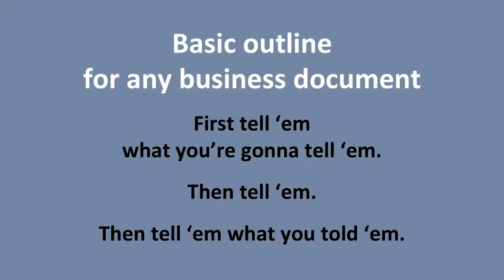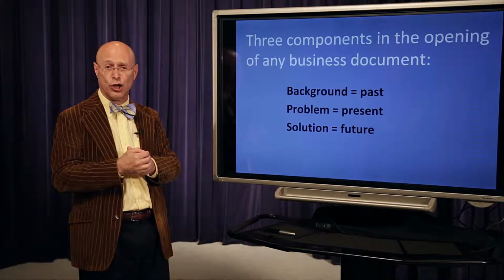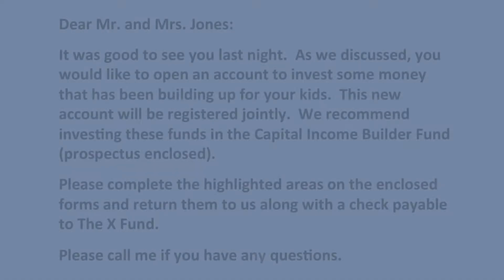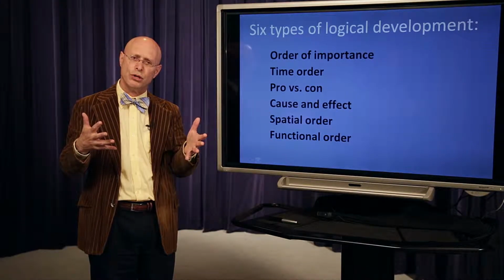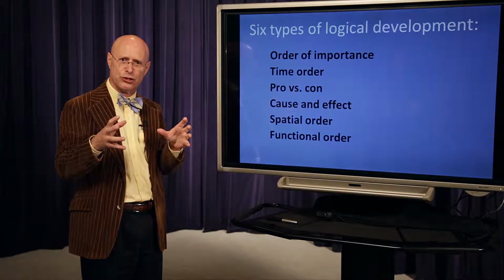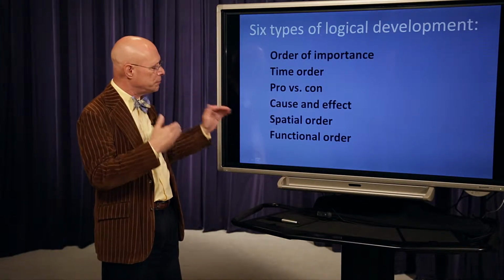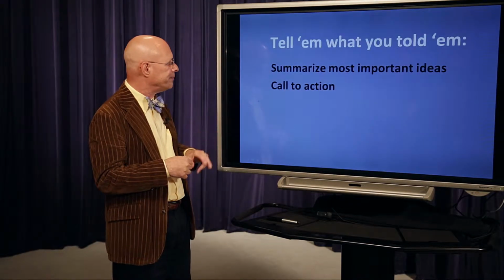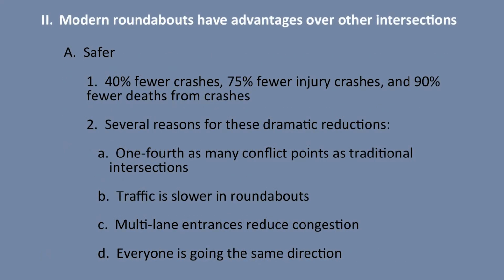Video 5: Create the structure of your proposal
Richard The Writing Guy

College of Continuing Education, University of Minnesota